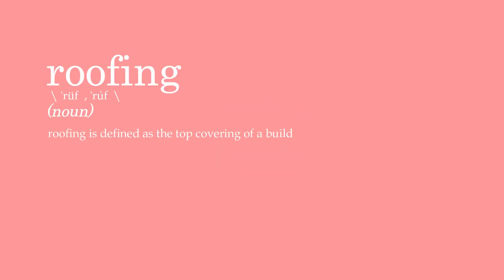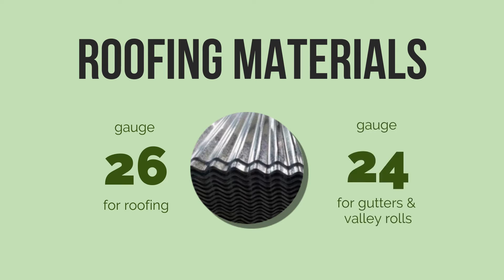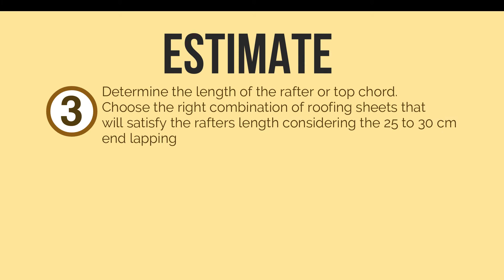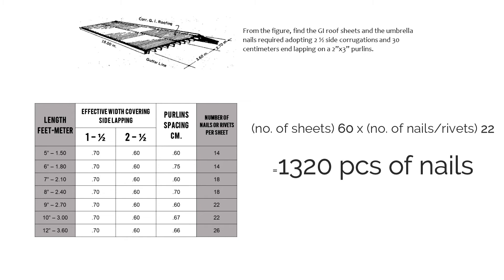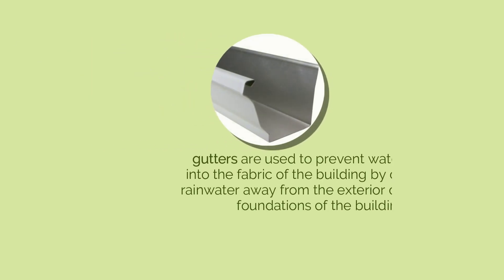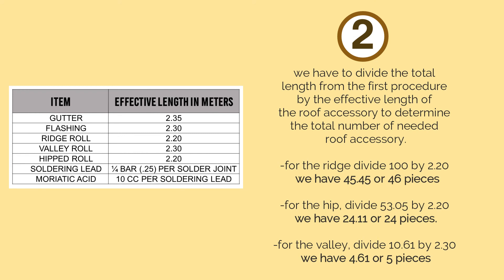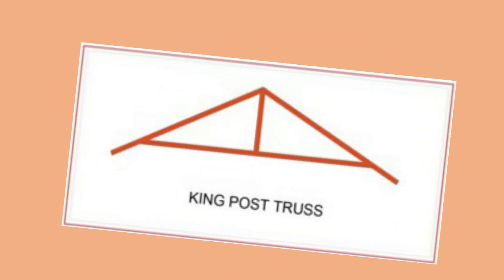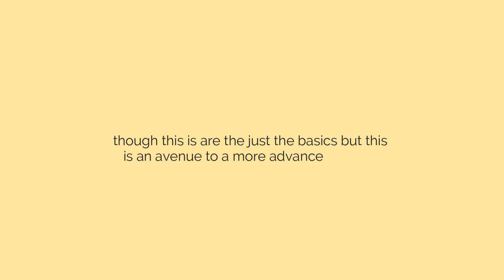ROOF AND TRUSSES WORKS | abdon x baccol x jerusalem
ROOF  AND TRUSSES WORKS